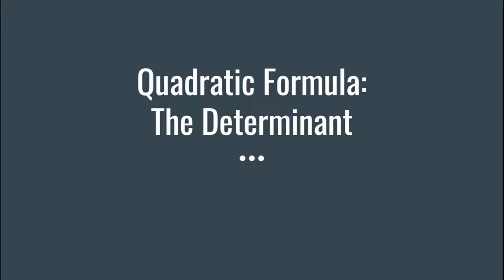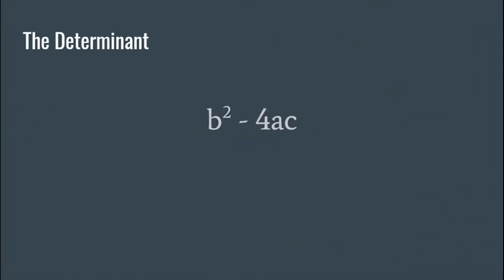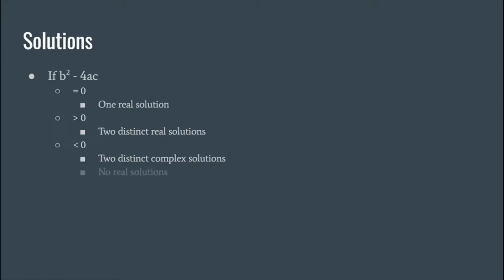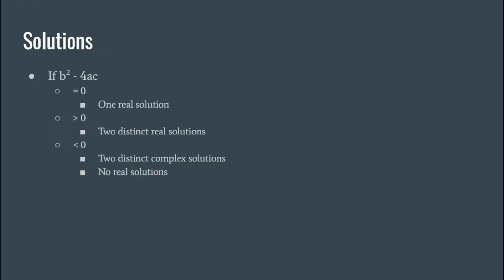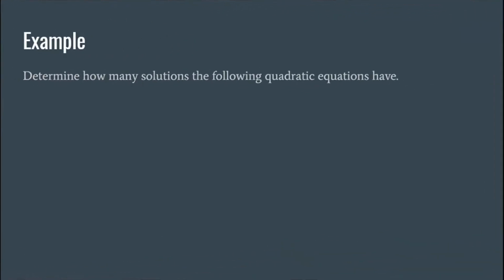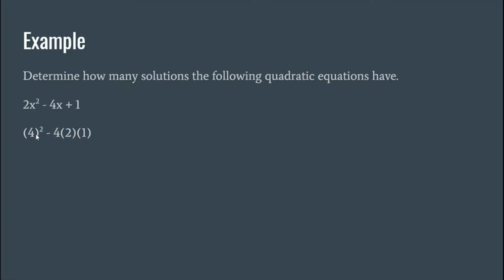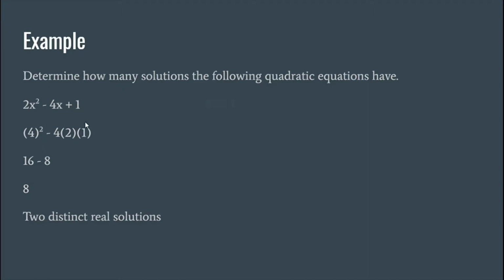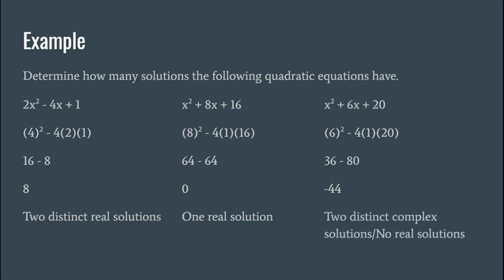Quadratic Formula: The Determinant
What is and what it helps you determine.